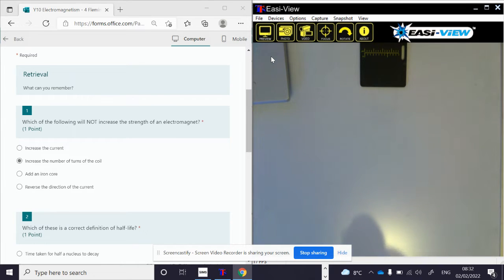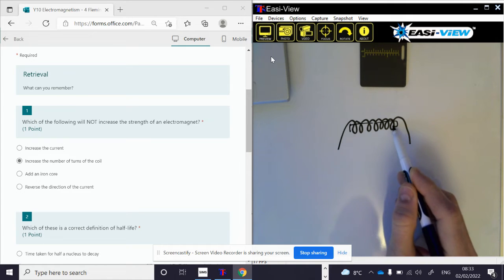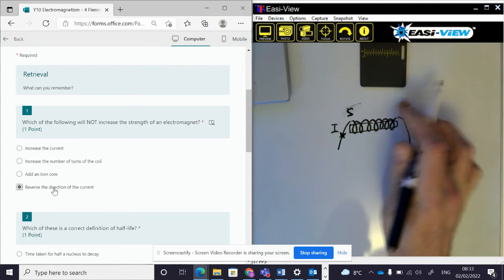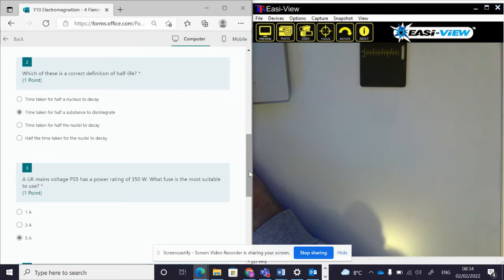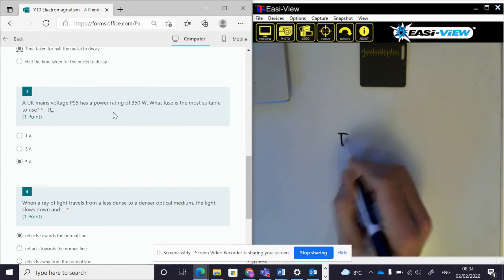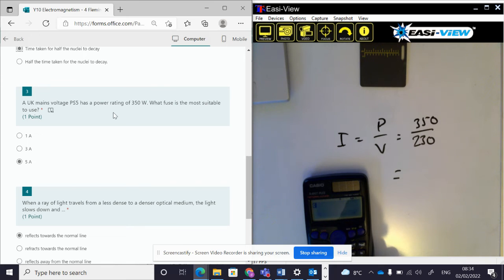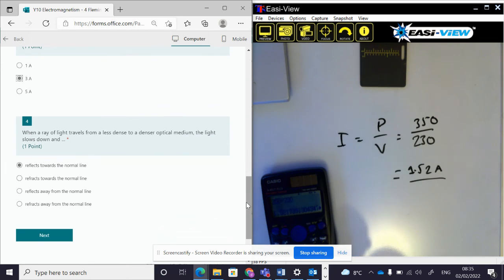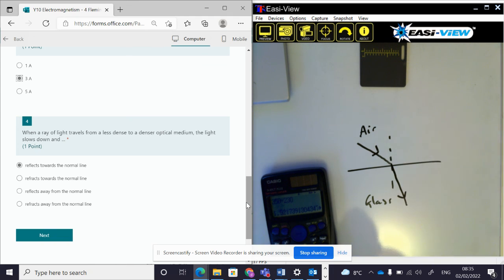Y10 Magnetism 04 Fleming's LHR - start qs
Solutions to the starter questions from this form.